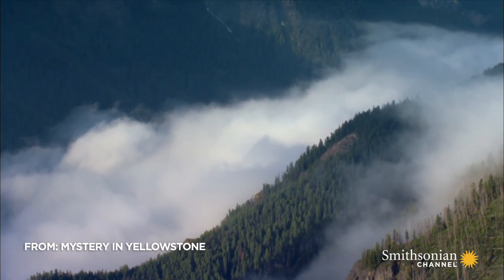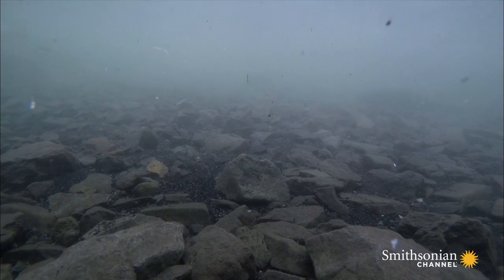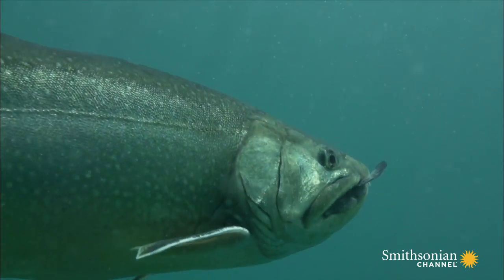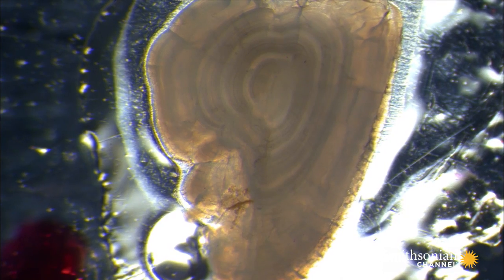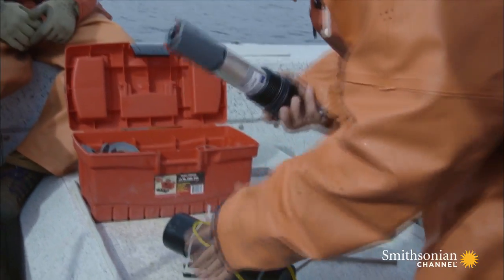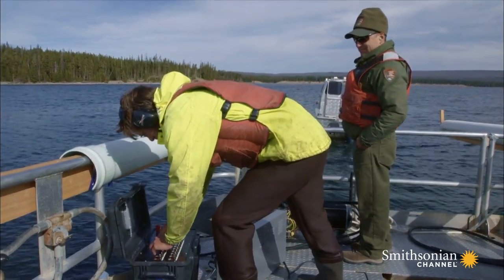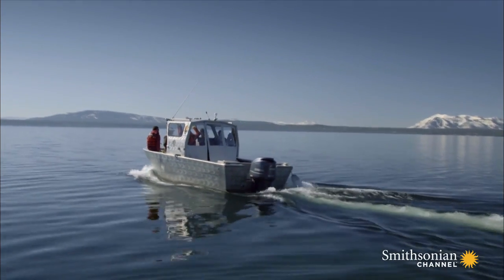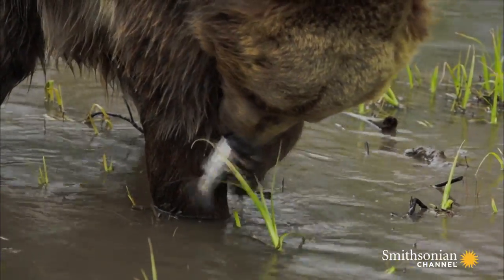How Yellowstone Scientists Really Combat Invasive Species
Yellowstone cutthroat trout are on the brink of extinction as invasive lake trout continue to eat them. With the park's ecosystem at risk, it's up to scientists to figure out where these predators came from and how to contain them.